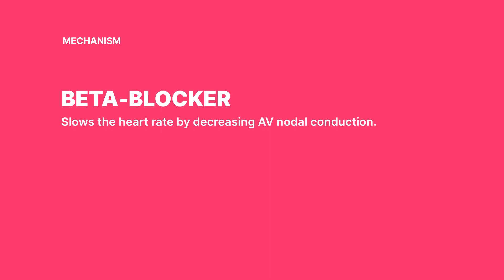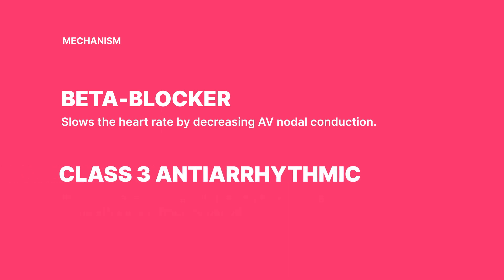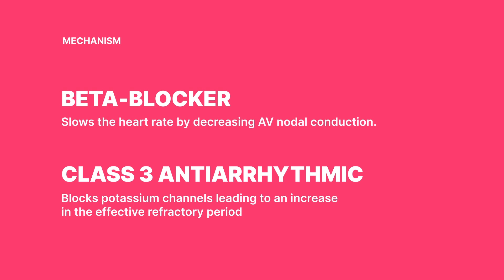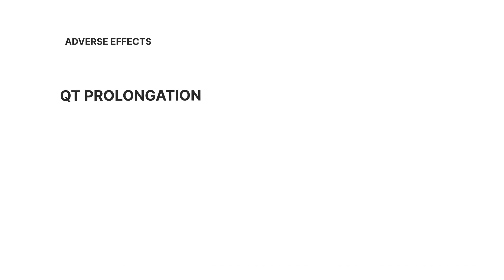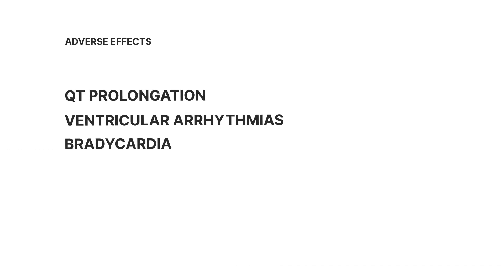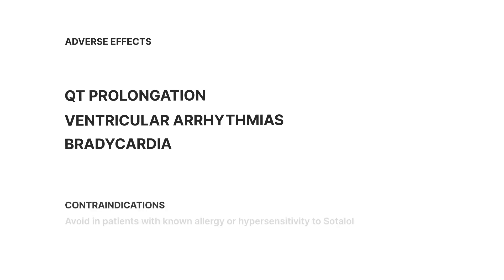Sotalol - (ACLS) Crash Cart Pharmacology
Dive into the world of beta-blockers with Sotalol - your double agent in tackling stable Wide-QRS tachycardia.